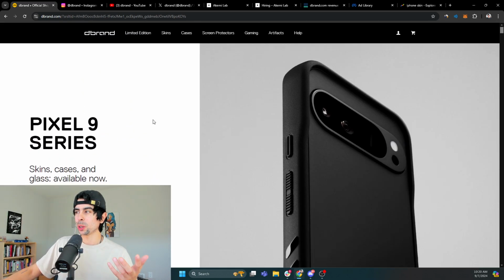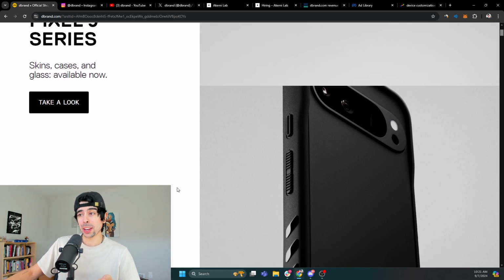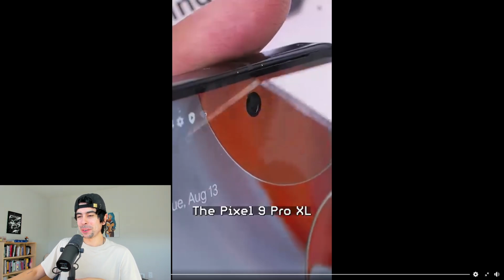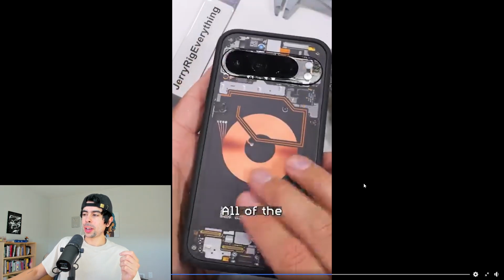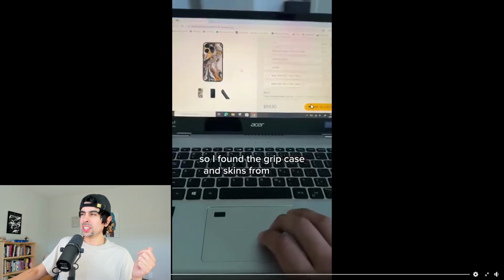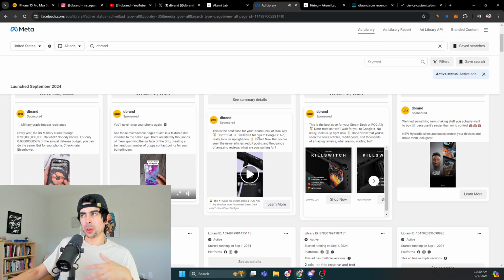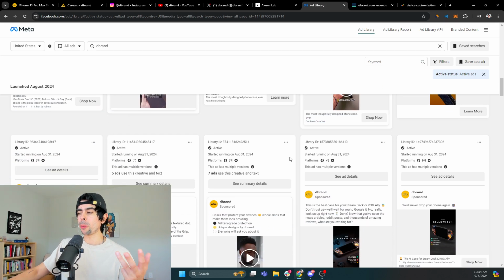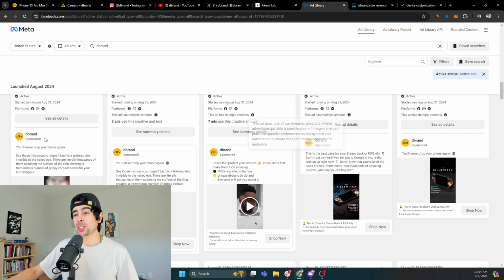Absolutely Perfect $64,000,000/yr Shopify Niche Store